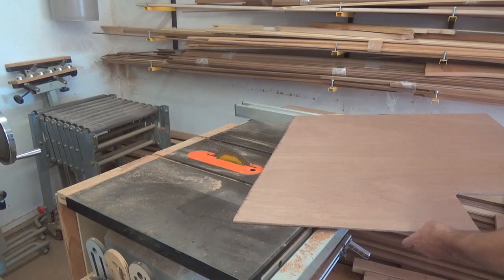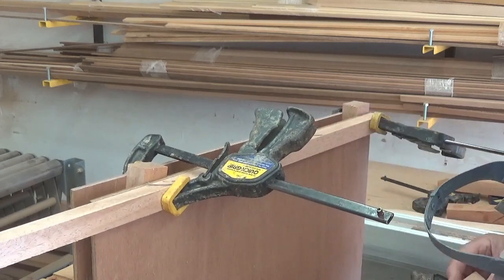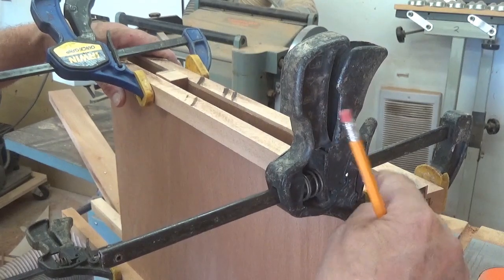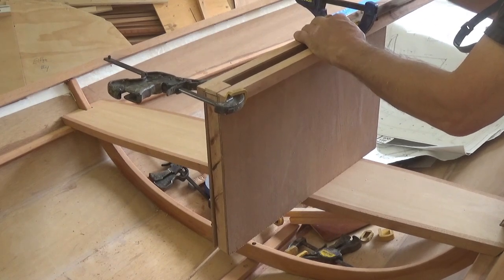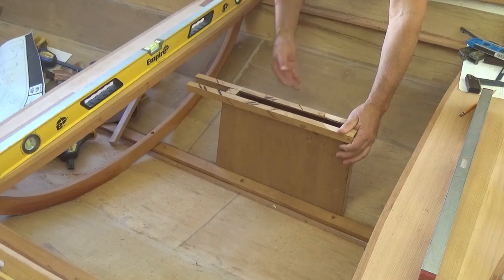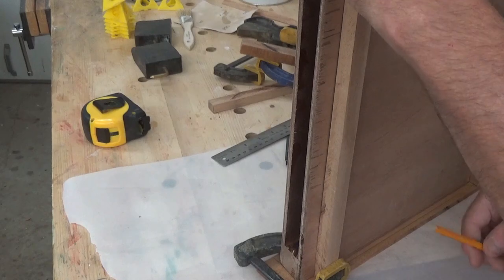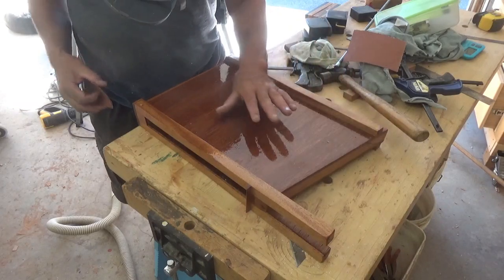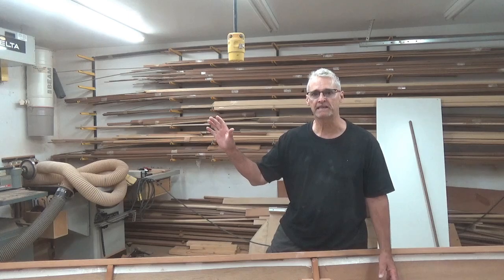Build "Elfyn" A Wooden Boat EP12 Building the Daggerboard box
In this episode, I figure out the shape and pieces to build and install the daggerboard box on the wooden boat "Elfyn"